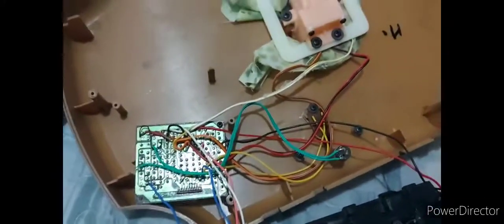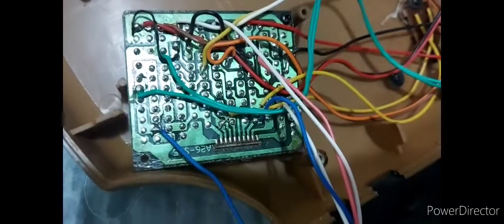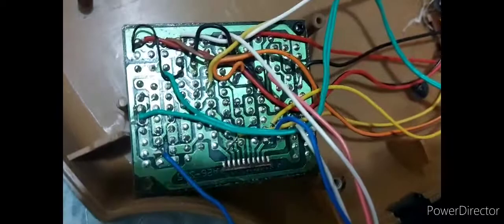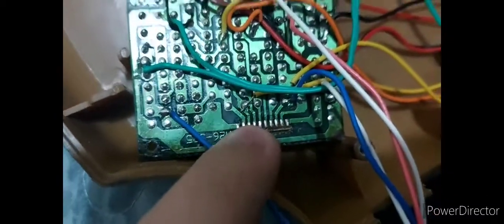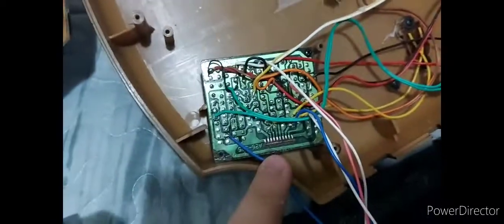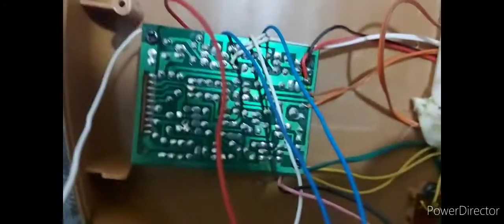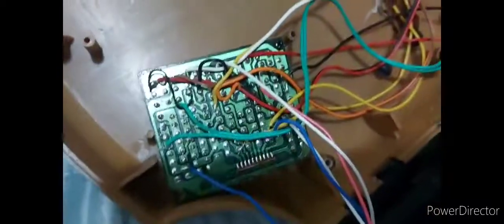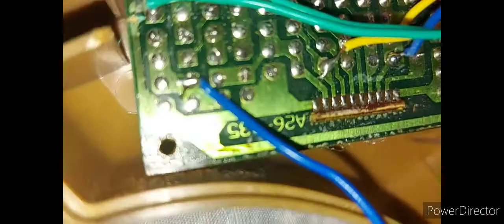Interesting Billy Bass Board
I never seen a billy bass with this board size and looking
This was also when i fix the billy bass